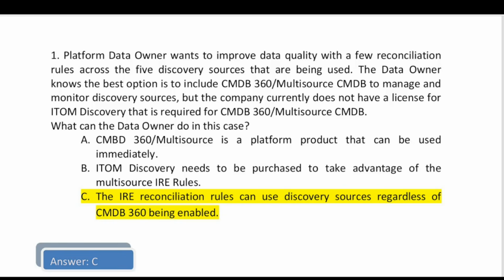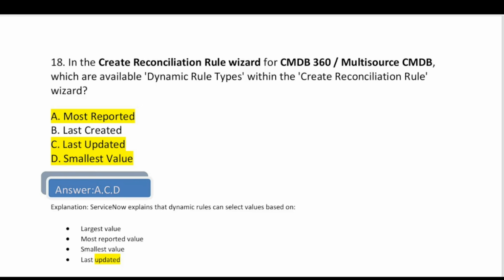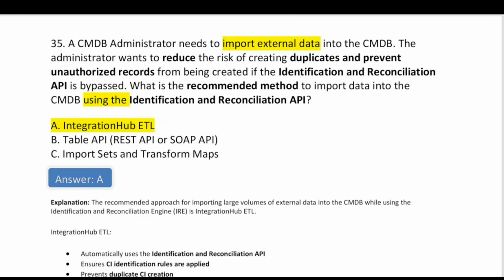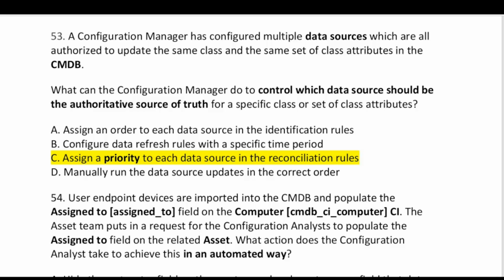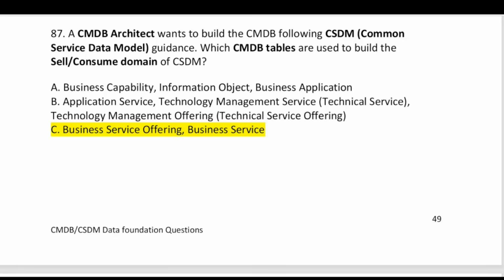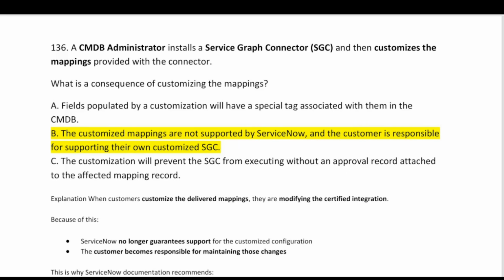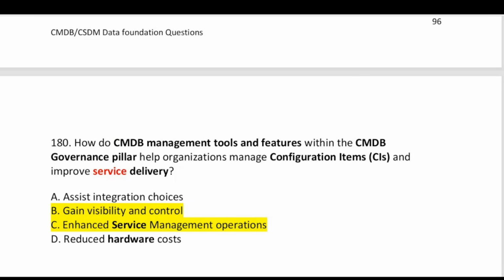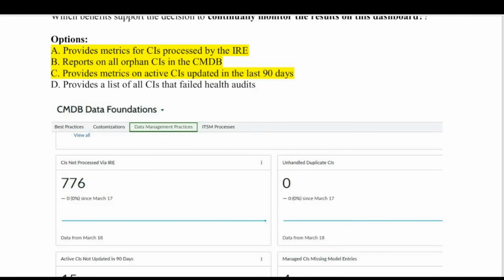Exam Question - Certified Implementation Specialist – Data Foundations (CMDB and CSDM)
CIS-Data Foundation latest exam questions sample. 100% Pass guaranteed.

This pdf has all references and explanations required clear your doubts and understanding of each question.